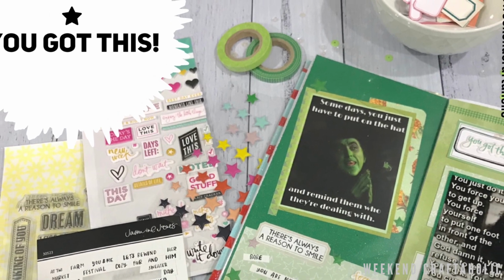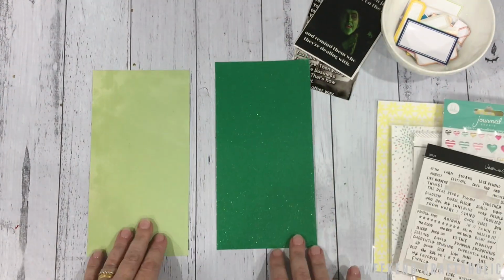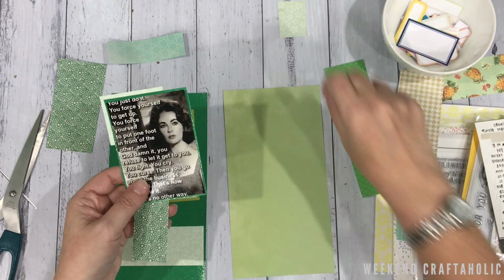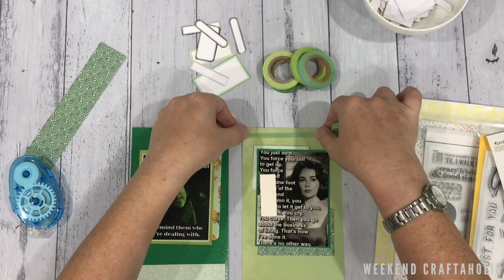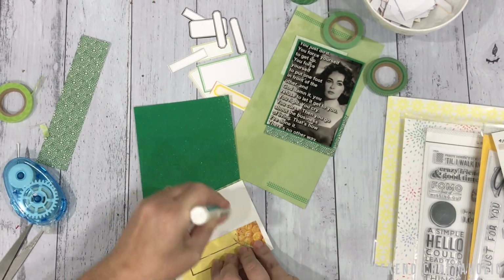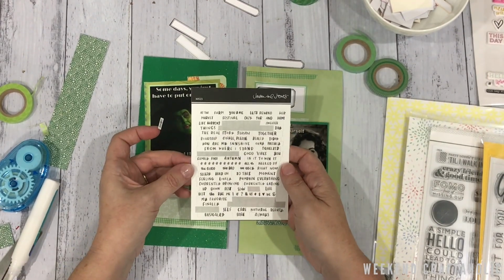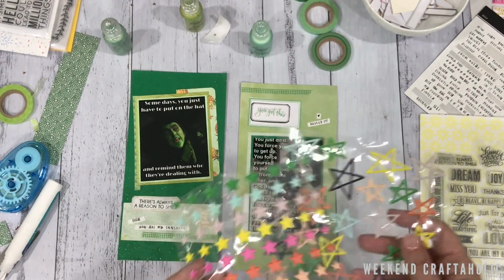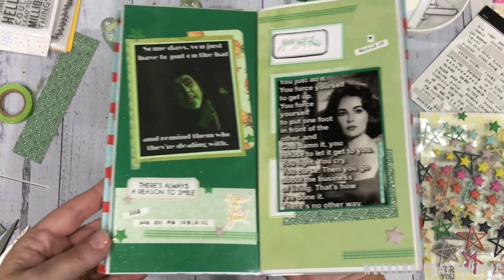Scrapbooking Process || Using Old Supplies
I love how quickly these little layouts come together, and this one seemed to create itself